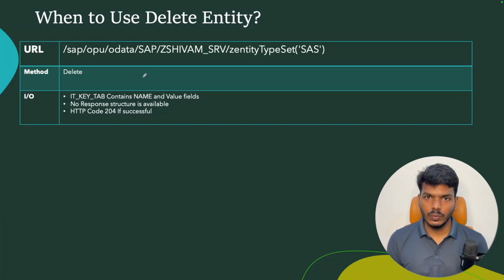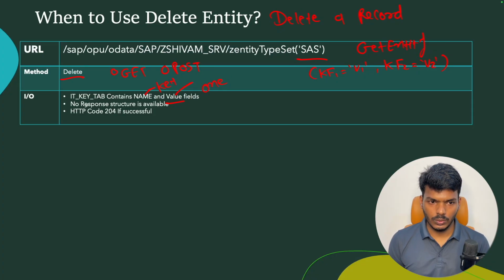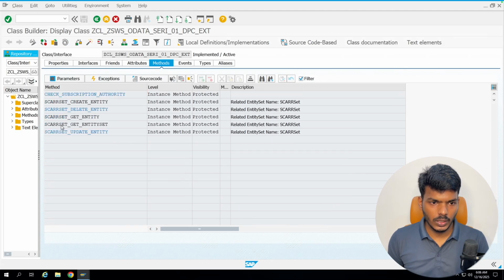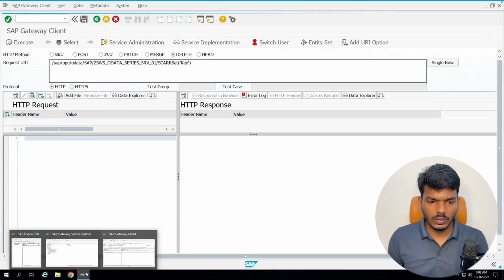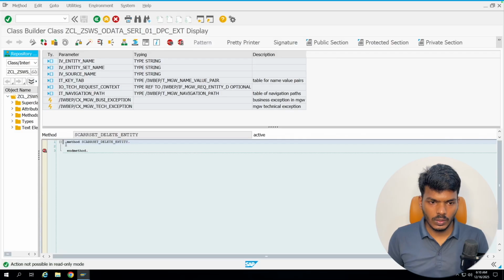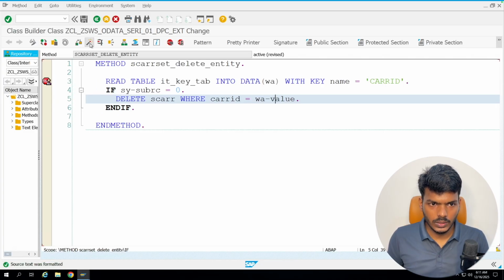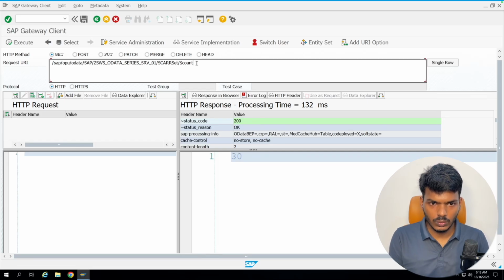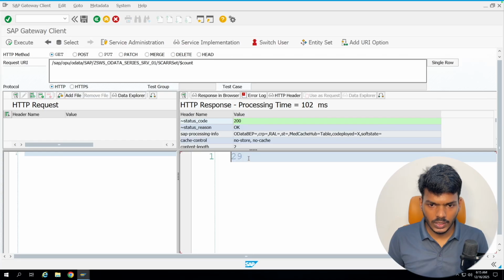How to Implement DELETE Operation in SAP Gateway OData | DELETE_ENTITY Method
Hi Team,
In this video i have explained how you can implement Delete method in your SAP OData API by redefining the DELETE_ENTITY method of DPC_EXT class.

Chapters:
00:00 Intoduction
02:20 Implementation
03:56 Testing IO at Runtime
05:33 Writing code
07:52 Testing

💡 Perfect for SAP ABAP developers building RESTful OData services!